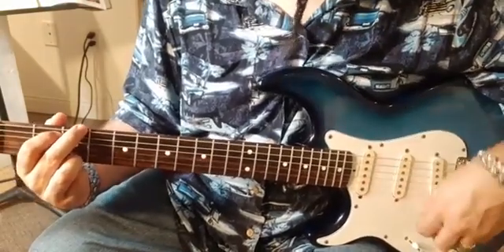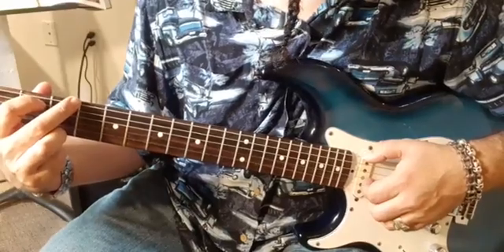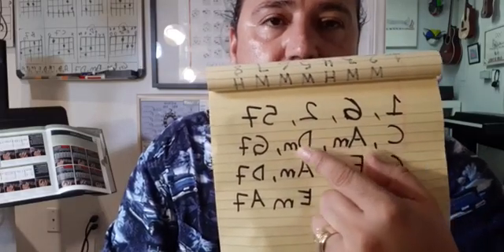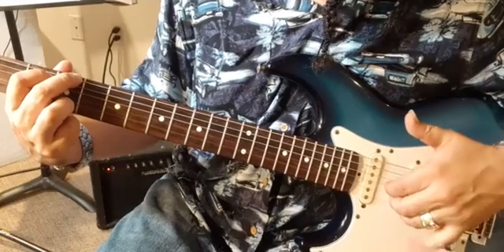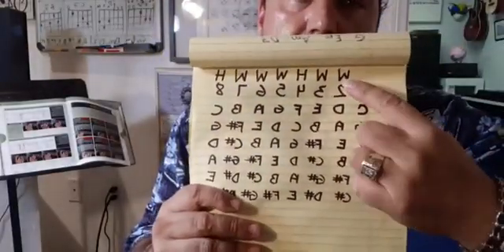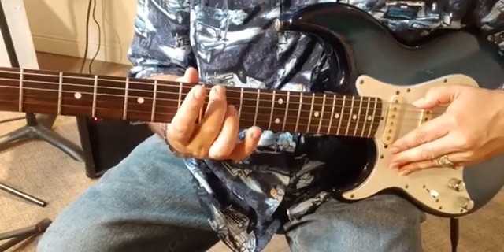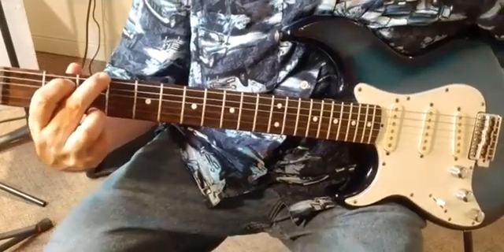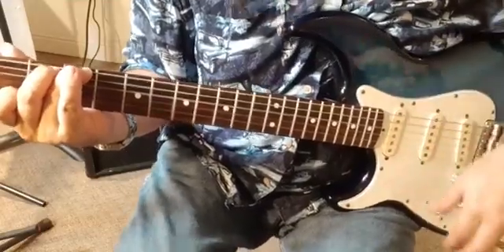Guitar chords progressions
1, 6m, 2m, 57
G, Em, Am, D7
C, Am, Dm, G7
D, Bm, Em, A7